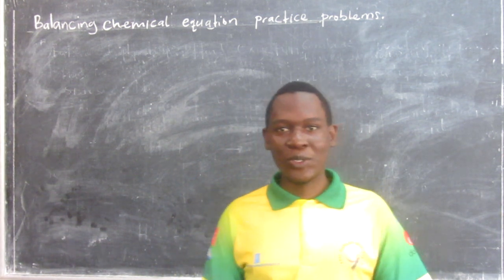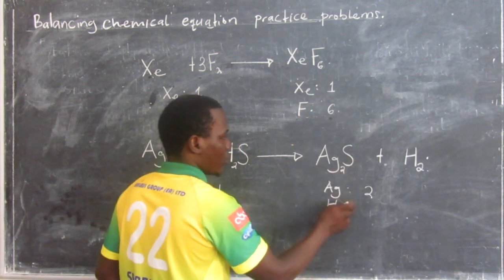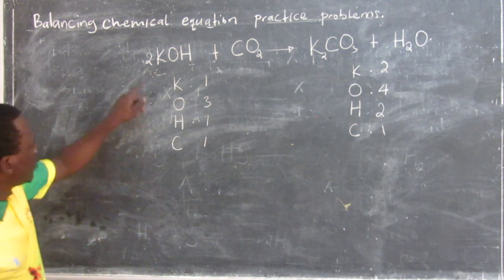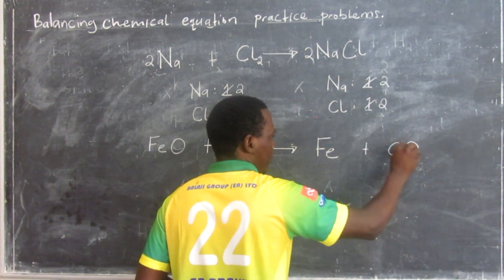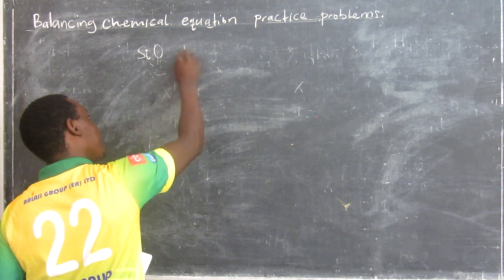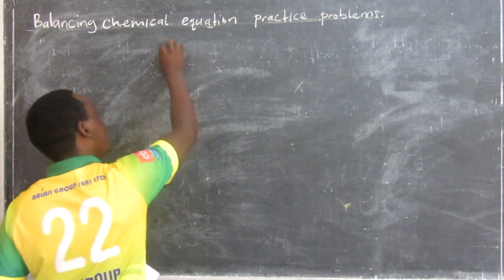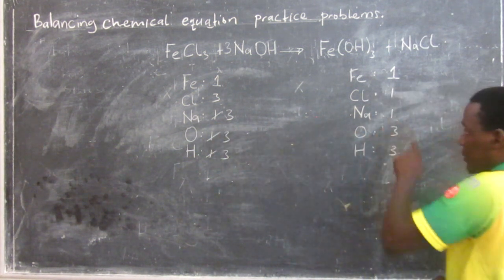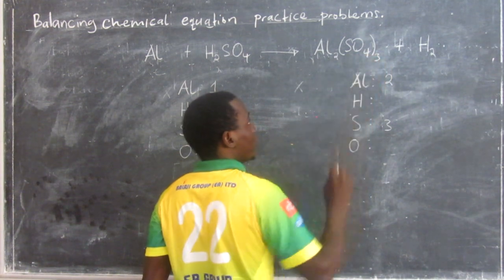BALANCING CHEMICAL EQUATION PART 2 BY Jonathan Kamulegeya. .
First we need to figure out if the equations is balanced, we look at the number and type of atoms on each side of the arrow. If the number and type of atom is not the same on both sides, the equation in unbalanced. We need to change the number of one or more of the compounds in order to get the atoms to balance. We do this by placing coefficients (numbers) in front of each of the compounds. When balancing equations, you cannot ever change the subscripts of a compound.